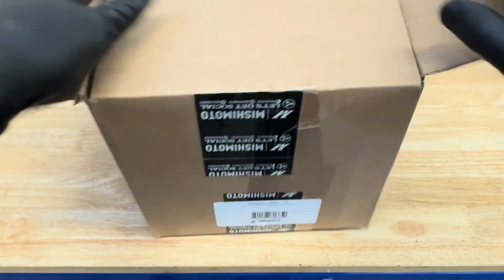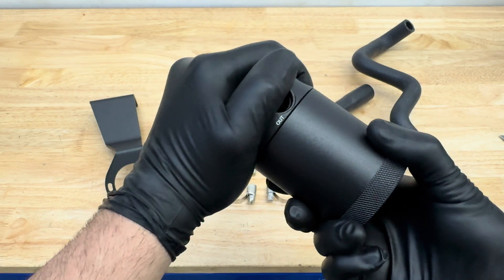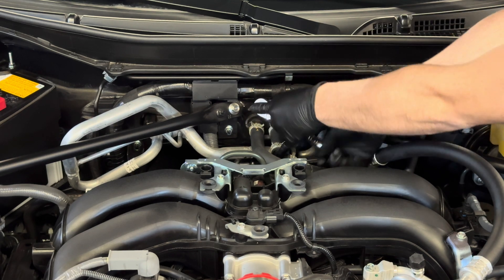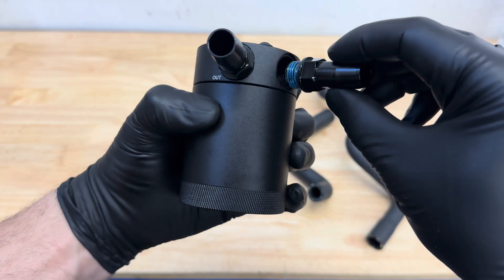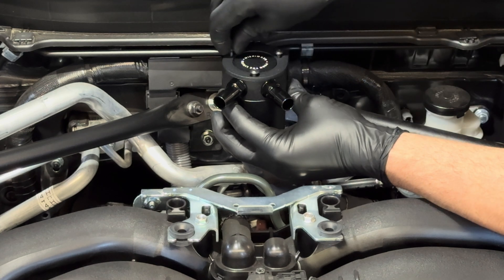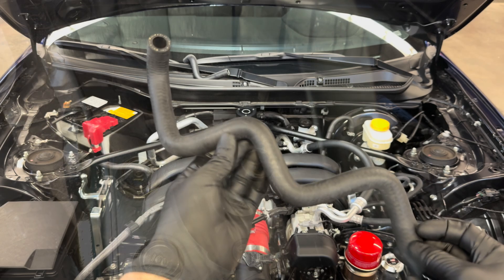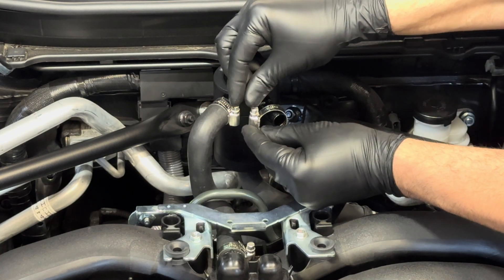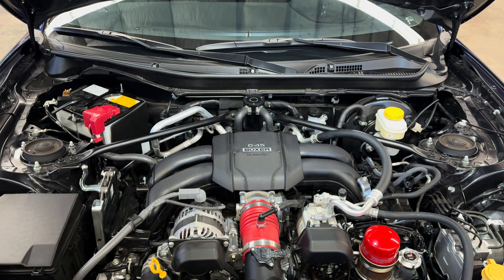Mishimoto Oil Catch Can MMBCC-BRZ-22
How to install the Mishimoto Oil Catch Can on the FA24 motor inside the GR86/BRZ.